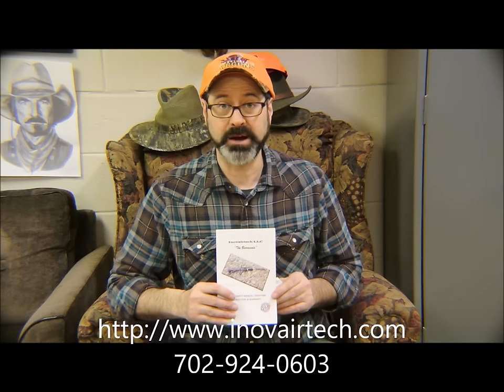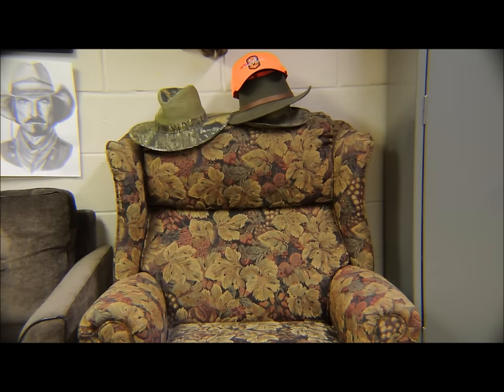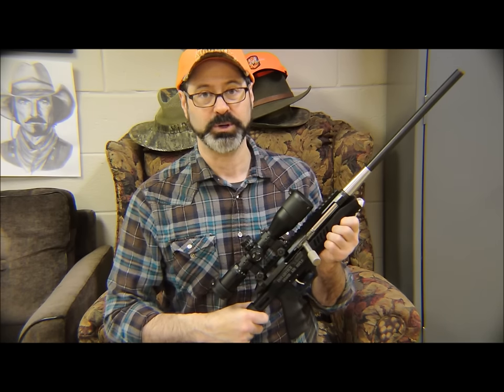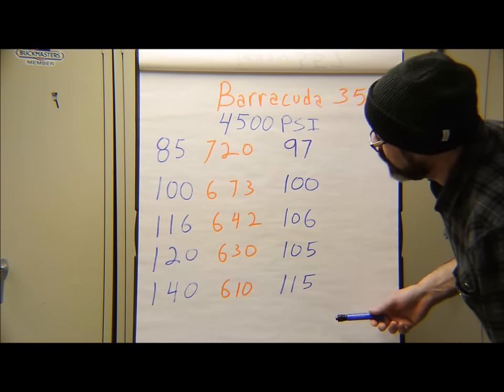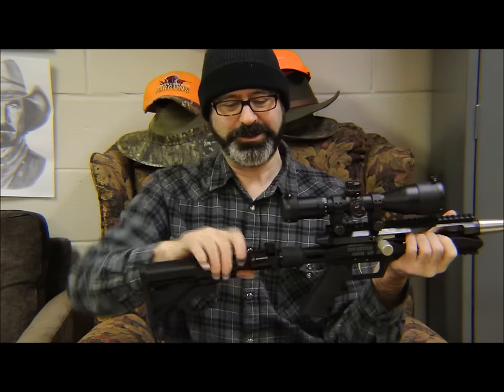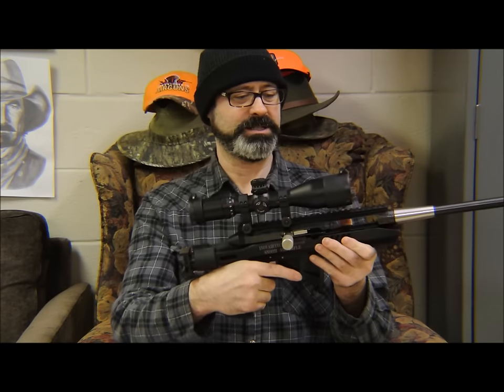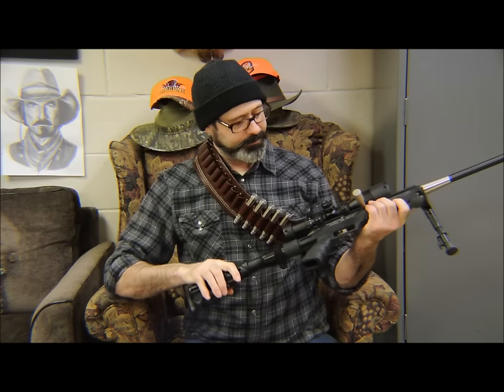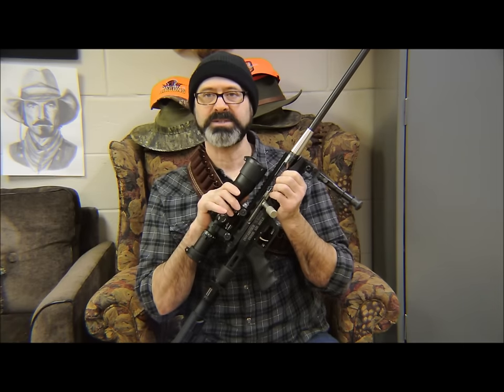Barracuda 357 by Inovairtech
I am getting acquainted with the Barracuda 357 air rifle, testing power and fit, great gun and packs up very small for travel.